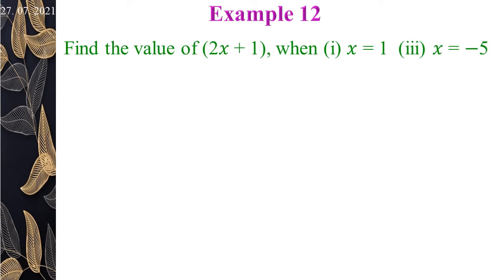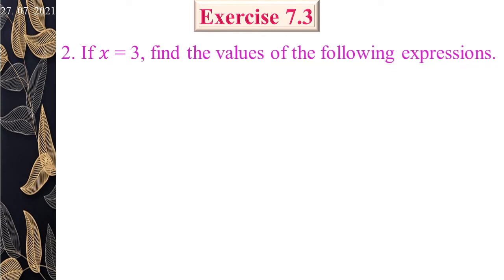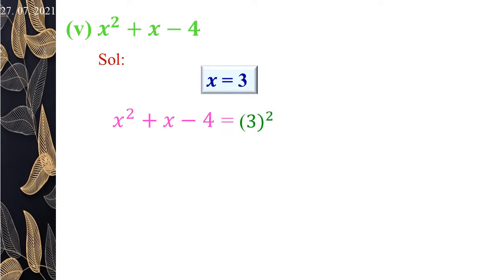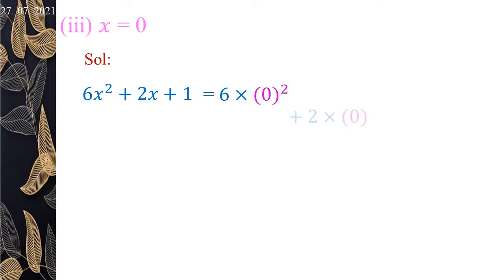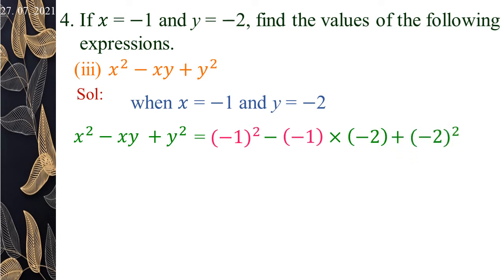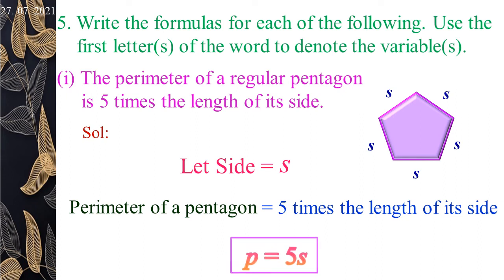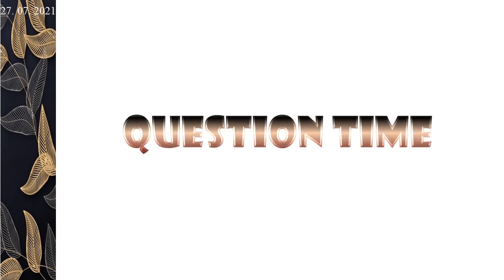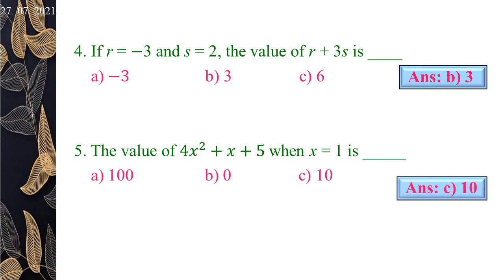7th std Maths Chap - 7 Ex :7.3